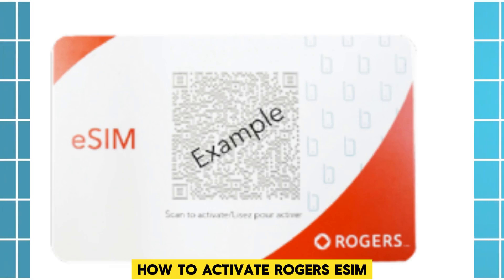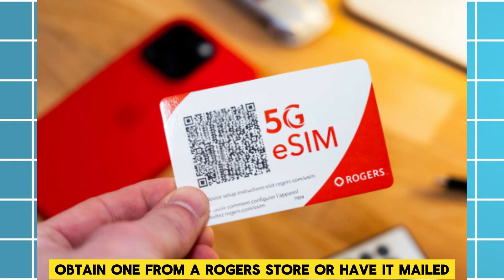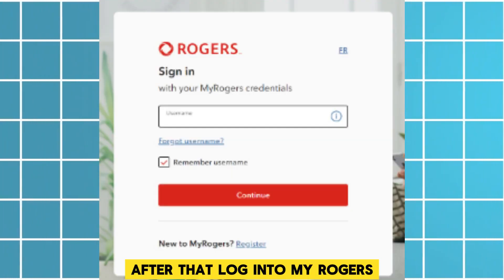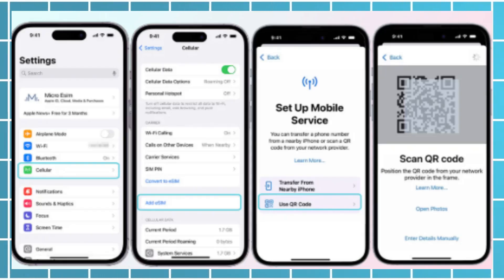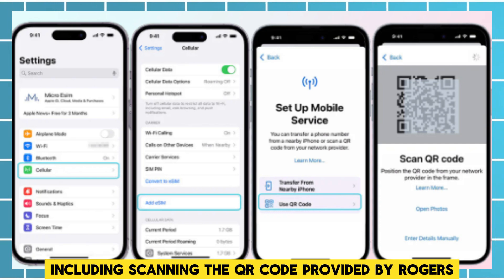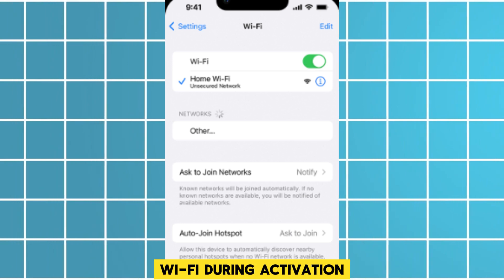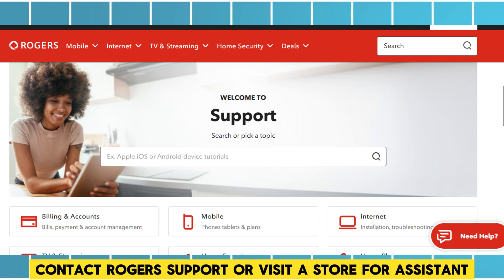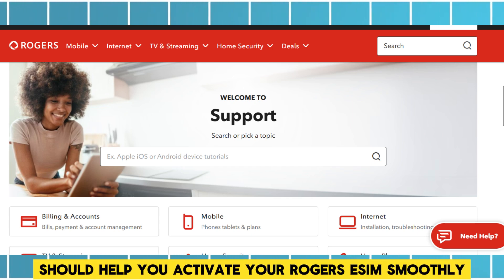How To Activate Rogers Esim (2025)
If you are looking for a video about How To Activate Rogers Esim here it is!